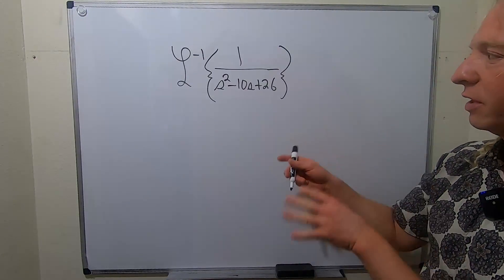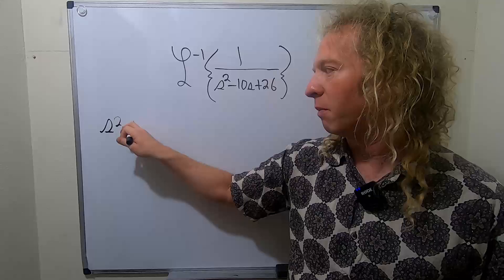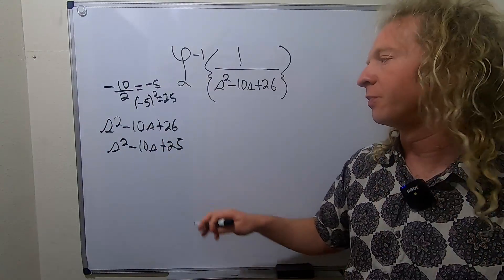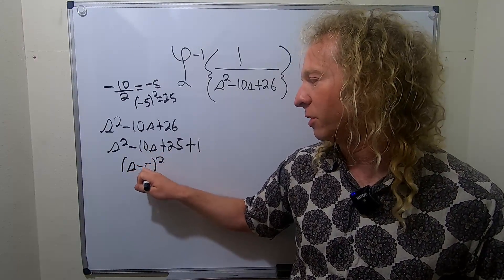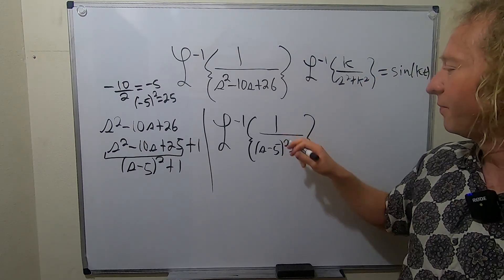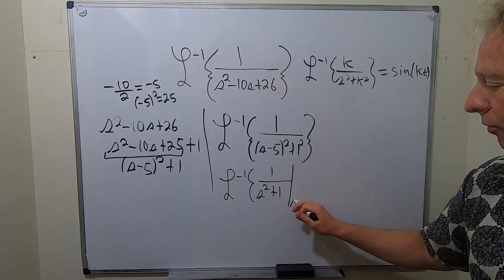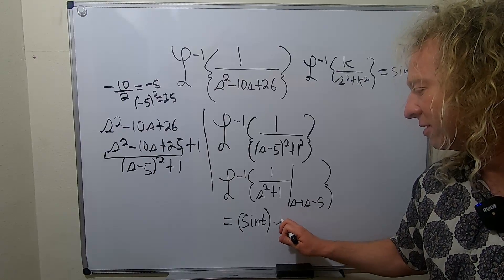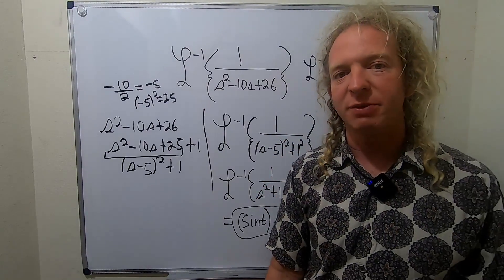Inverse Laplace Transform of 1/(s^2 - 10s + 26) by Completing the Square